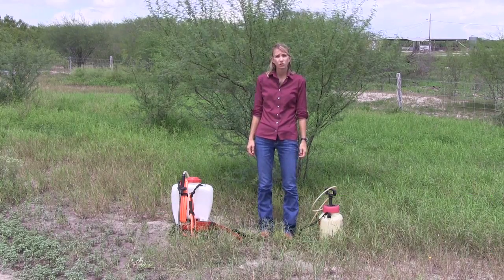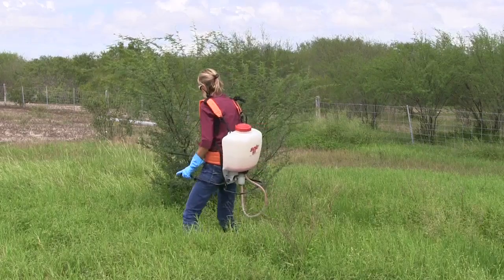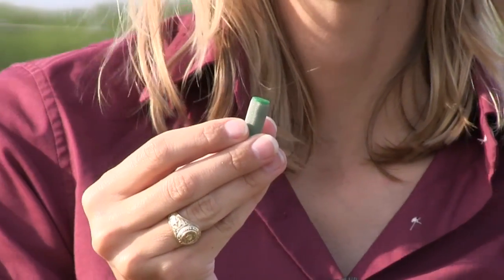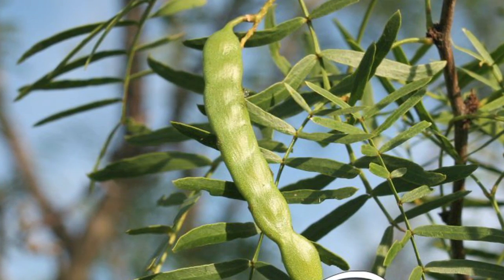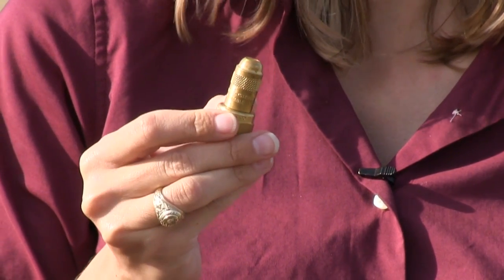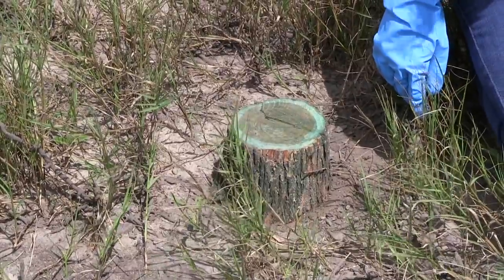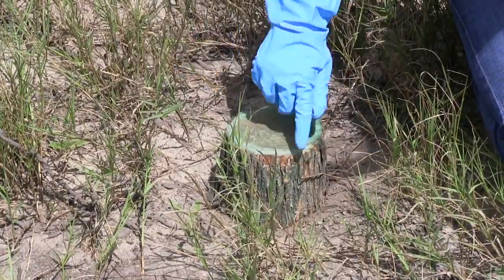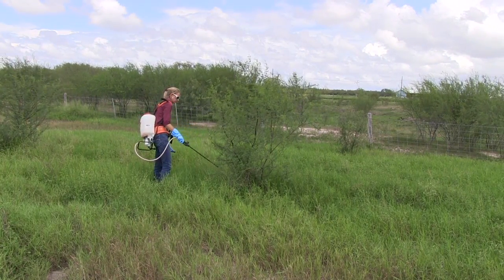Keeping Brush out of Native Grasses and Plants (7 of 7)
Dr. Megan Clayton of Texas A&M AgriLife Extension Service discusses options for individually treating brush in recently reseeded sites.  This is Video 7 of 7 in the series.

This video series was produced by AgriLife Communications with a partnership between Texas A&M AgriLife Extension Service, Ecosystem Science and Management Department and South Texas Natives, Caesar Kleberg Wildlife Research Institute, Texas A&M University - Kingsville.